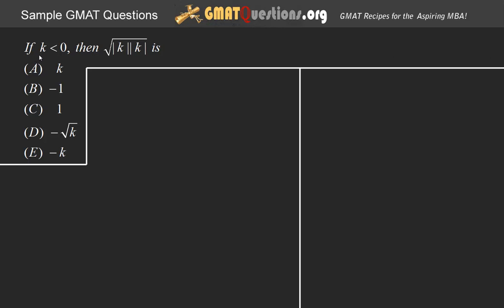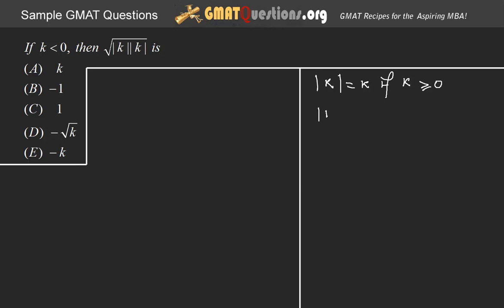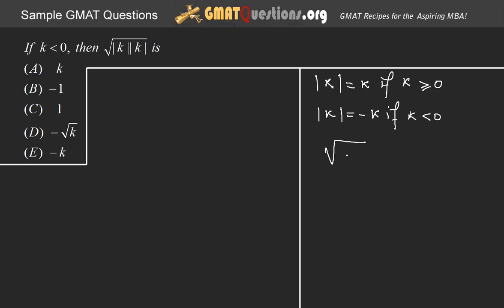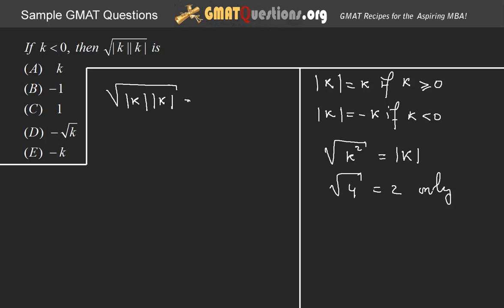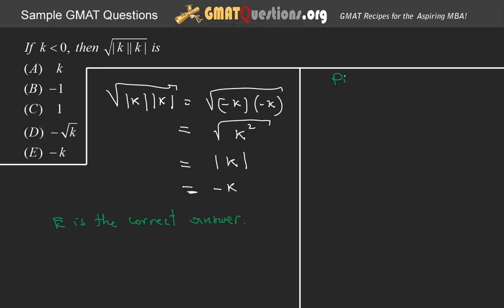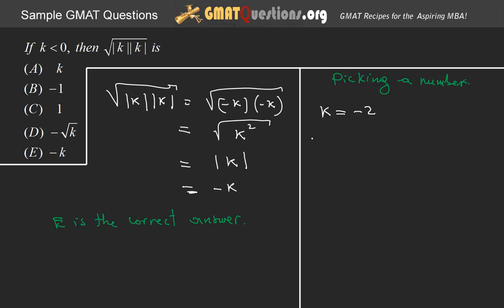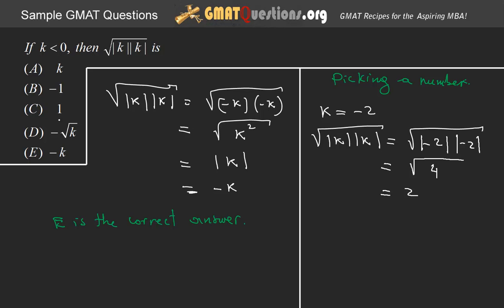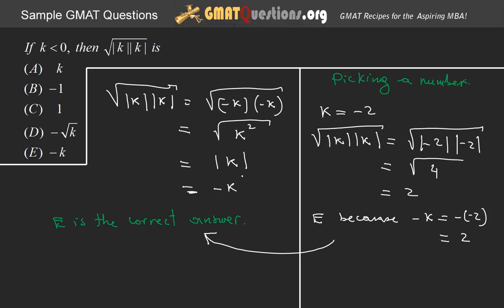GMAT Questions - Algebra - Absolute Value - Question 1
This is Question 1 of GMAT Algebra - Absolute Value questions from GMATQuestions.org .